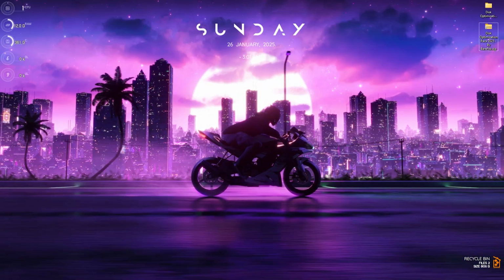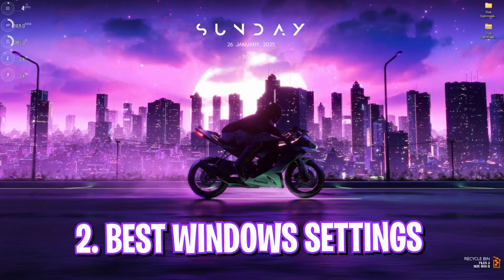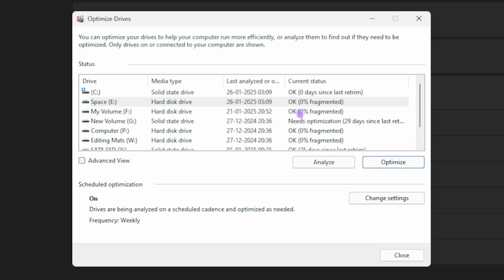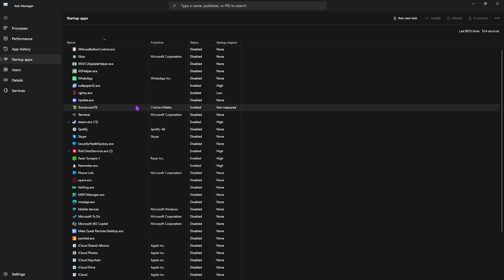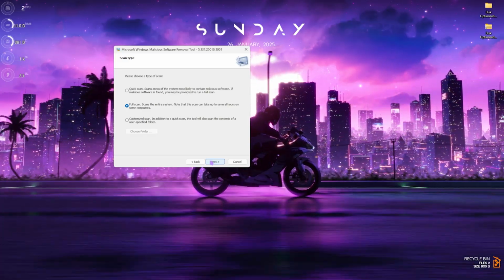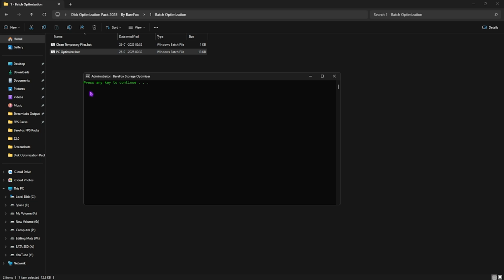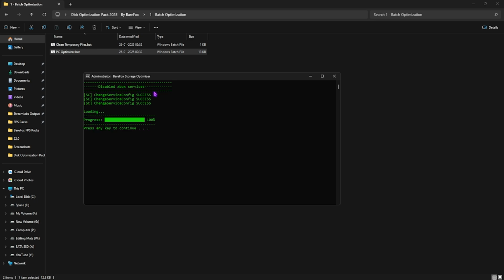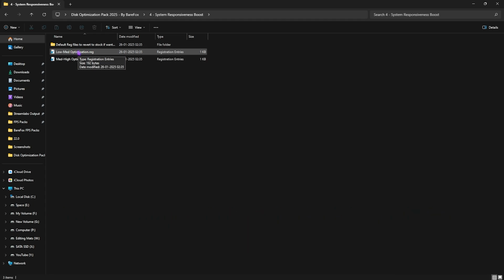100% DISK Usage Windows 11 (NEW Solutions in 2025)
FIX 100% DISK USAGE in 10 Minutes (Windows 10/11) 2025
If you are facing high disk usage on Windows 10 and 11 then apply these best and most effective solutions.

🔽 Download Links 🔽

▬▬▬▬▬▬▬▬▬ஜ۩۞۩ஜ▬▬▬▬▬▬▬▬▬
▬▬▬▬▬▬▬▬▬ஜ۩۞۩ஜ▬▬▬▬▬▬▬▬▬

🔽 Timestamps 🔽
00:00 - Amazing Intro
00:26 - Check for Corrupted Partitions
02:01 - Enable Storage Sense
02:43 - Disk Optimization
03:45 - 4DDiG Partition Manager
04:53 - Disable Startup Apps
05:47 - Run an Anti-virus
06:39 - Create a Restore Point
07:00 - Batch Optimization
09:51 - De-Animate Windows
10:11 - Disk Cleanup
10:37 - Power Plan Settings
11:00 - System Responsiveness Boost
11:28 - Amazing Outro